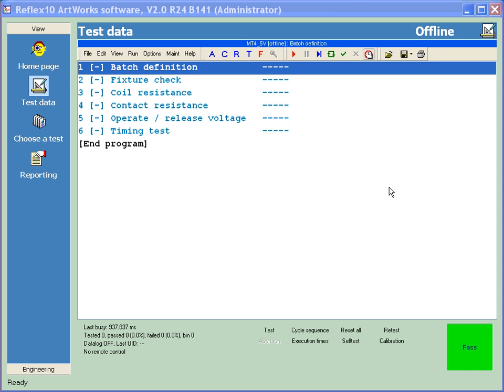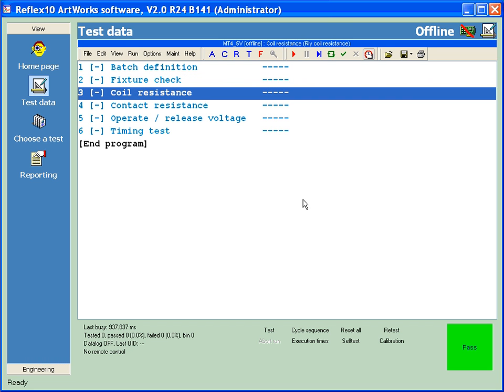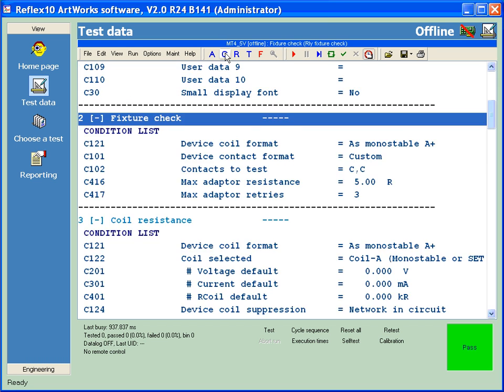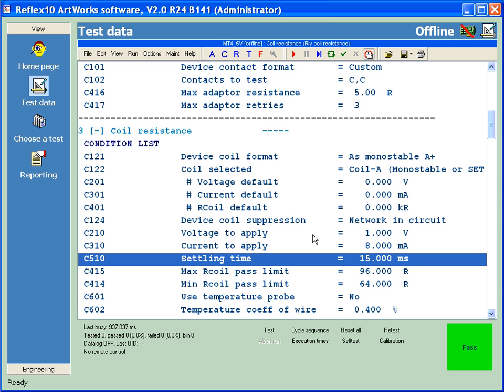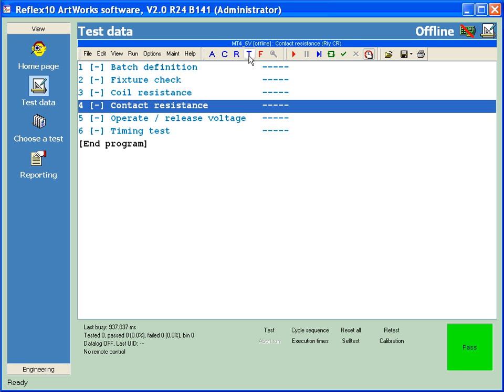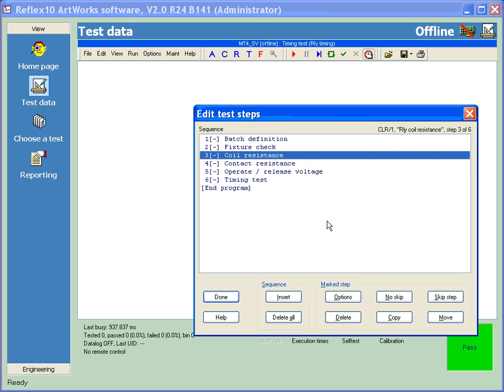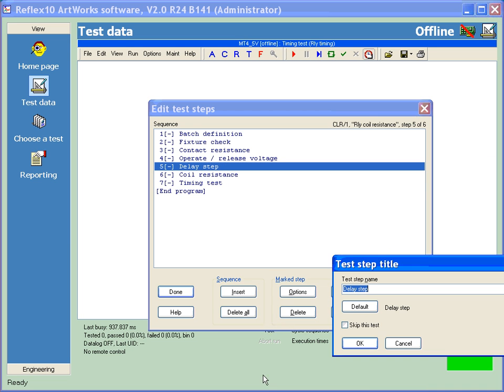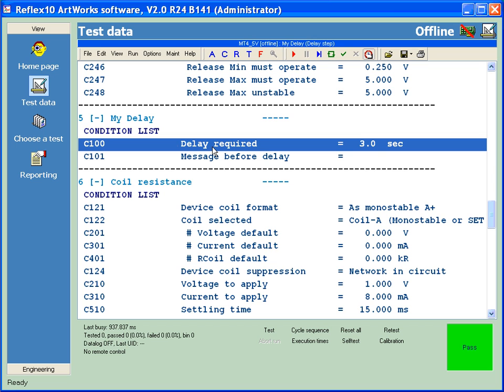Reflex10 Test Data Window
Using the ArtWorks Test Data Window